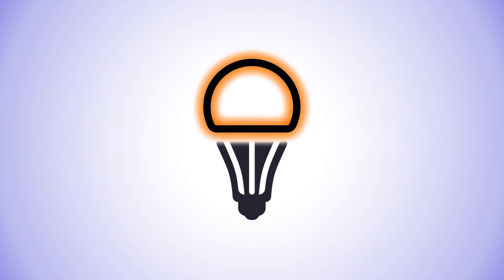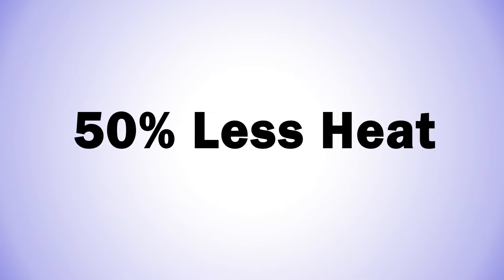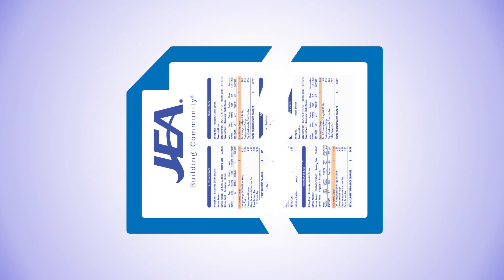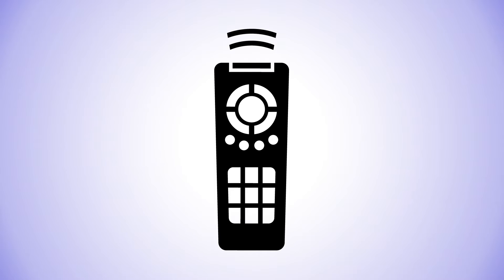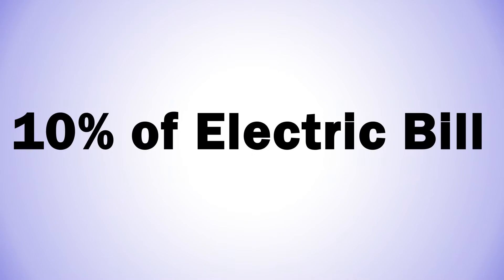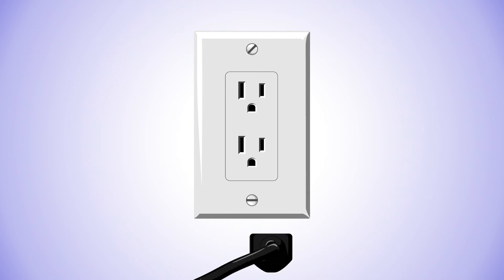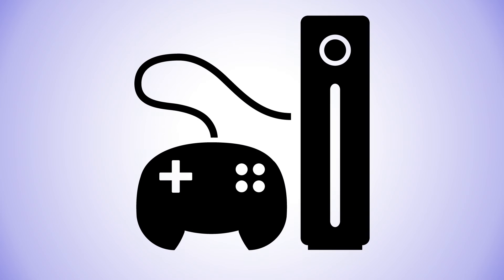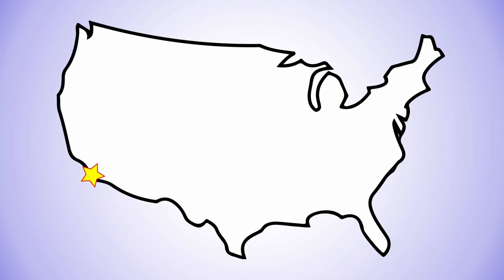Lighting and Your Bill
Suggestions for saving money on the lighting portion of your JEA bill.